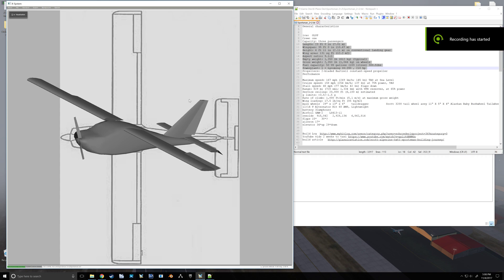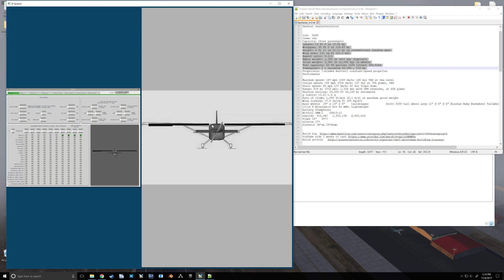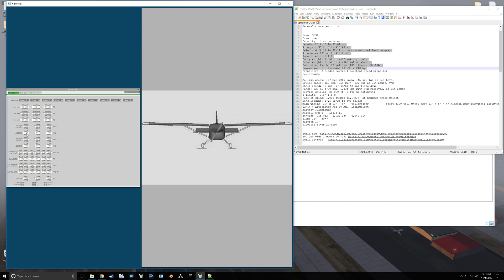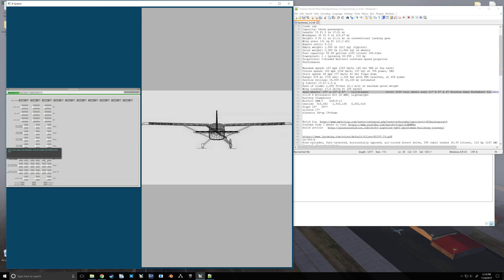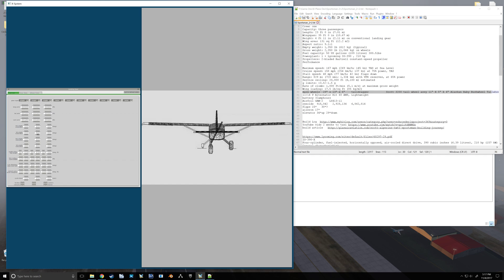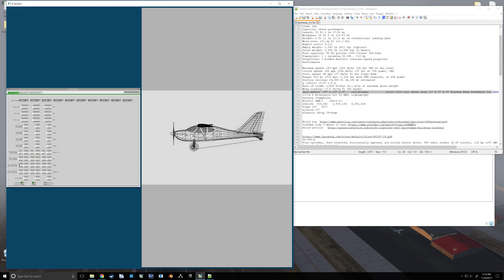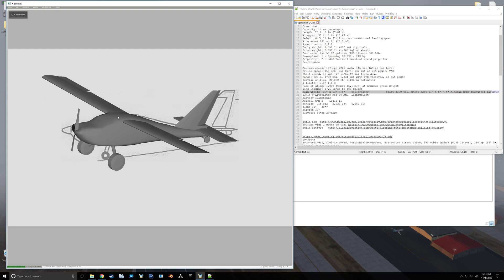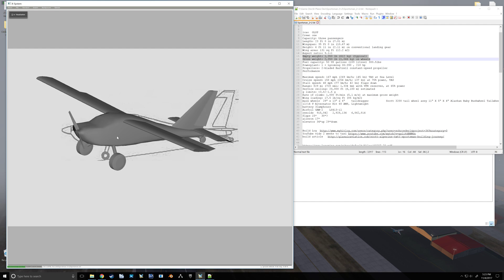Making an airplane for X-Plane 11 Tutorial #5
Finished wing placement. Add Landing Gear. Add aircraft weights.